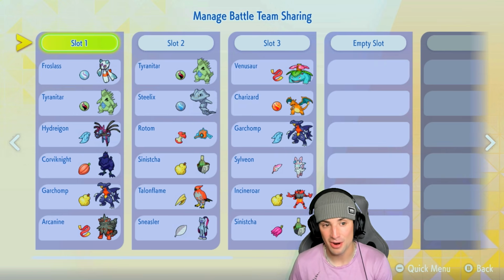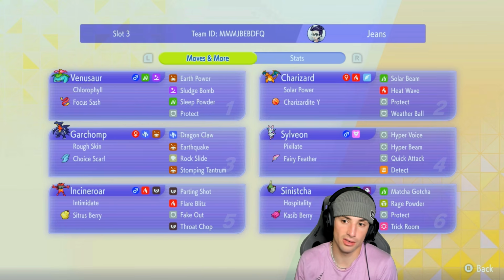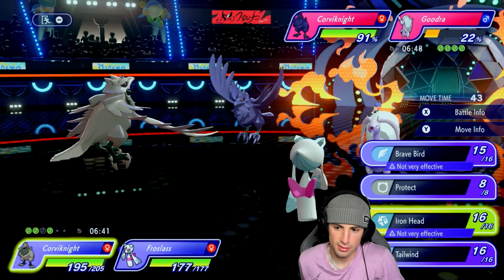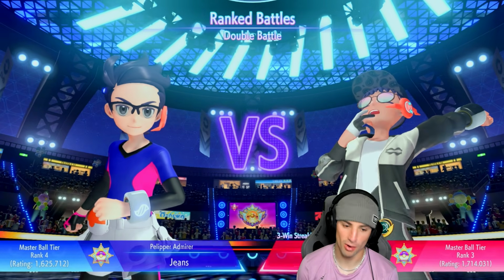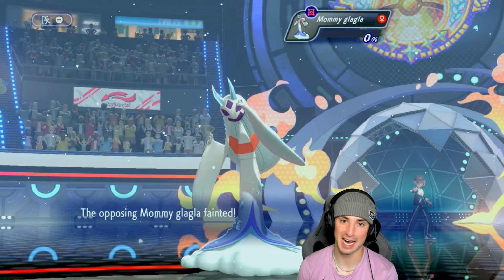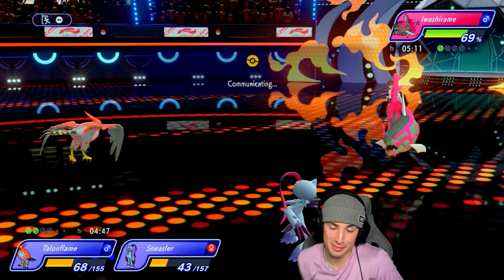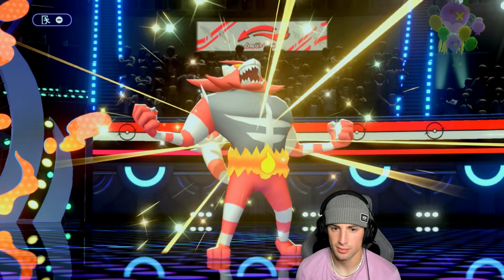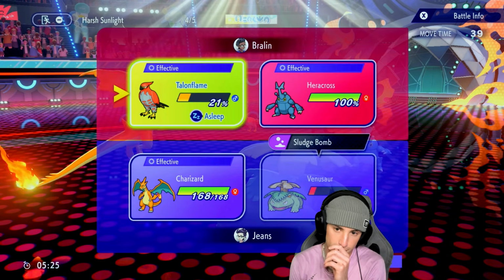The BEST TEAMS From the FIRST REGIONAL TOURNAMENT in Pokémon Champions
Showcasing The Best Teams from the First Regional Tournament for Ranked Battles in Pokémon Champions!

First Place Team:
▶ Rental Code: MMMJBEBDFQ

Third Place Team:
▶ Rental Code: JGS5X4EA8V
▶Team Creator: Michael Zhang

▶ Song:  Wallflowers

▶ GAME INFO
Name: Pokémon Champions
Developer: The Pokémon Works
Publisher: Nintendo/The Pokémon Company
Platforms: Nintendo Switch and Nintendo Switch 2
Release Date: April 8, 2026

Team Breakdown - 0:00
Game 1 - 5:41
Game 2 - 10:43
Game 3 - 19:47
Outro - 28:20